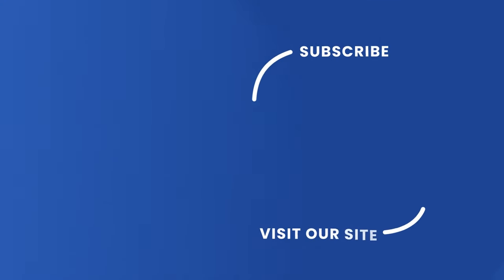Stay connected: Understanding common difficulties (6/7)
What is the best way to support people with learning disabilities to access and use technology? This series of seven videos will help you answer this question.

Study free course on Exploring learning disabilities: supporting belonging at the Open University